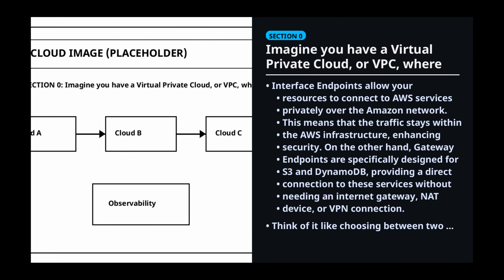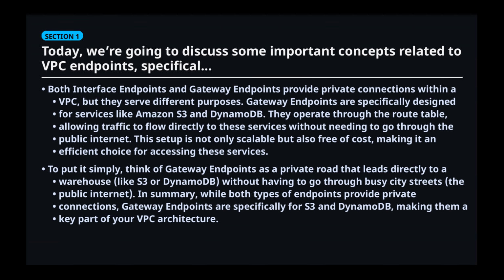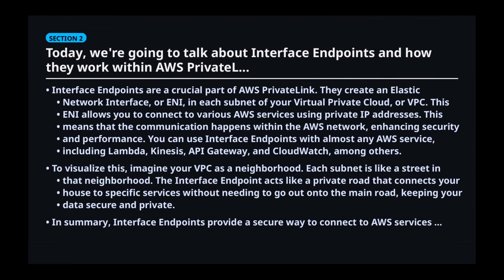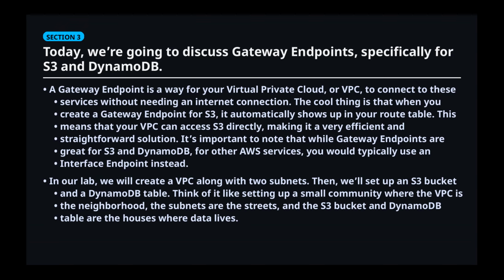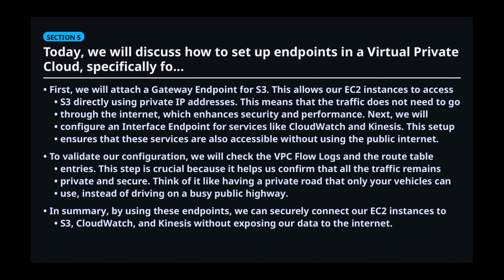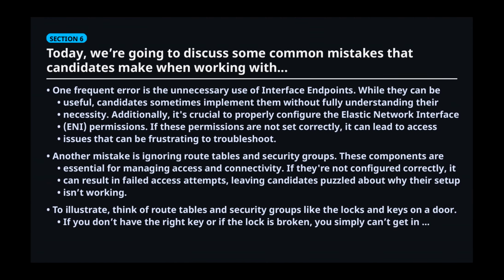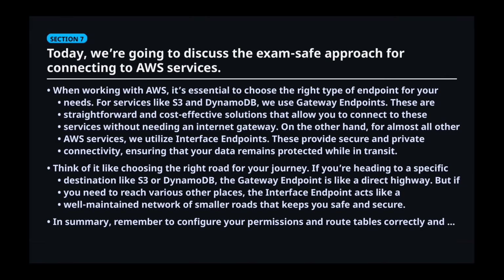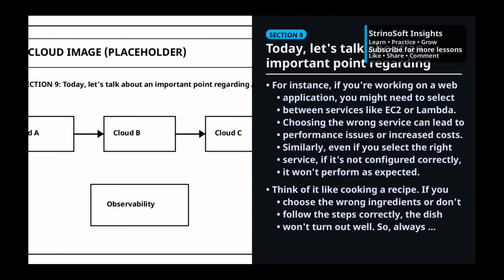Interface Endpoints vs Gateway Endpoints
आज का विषय: Interface Endpoints vs Gateway Endpoints